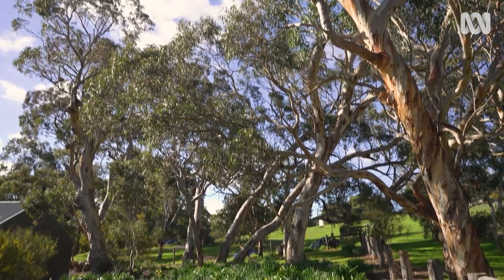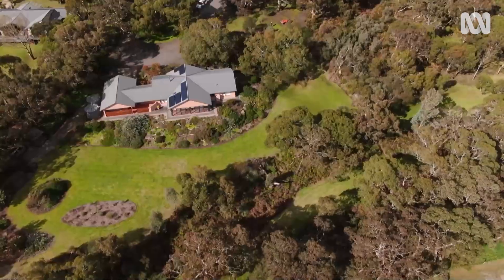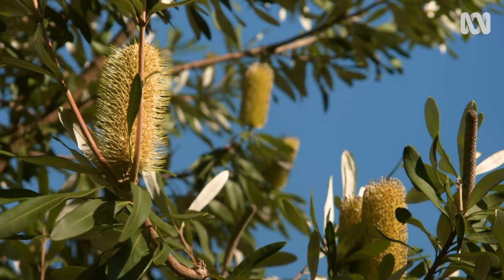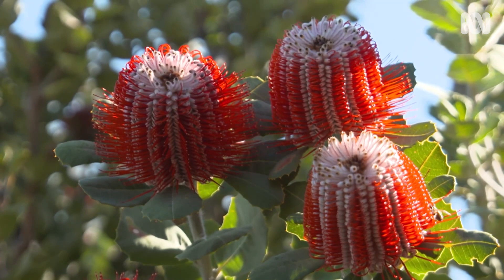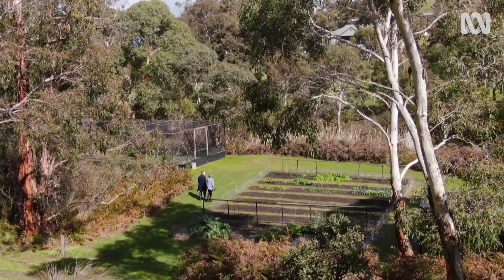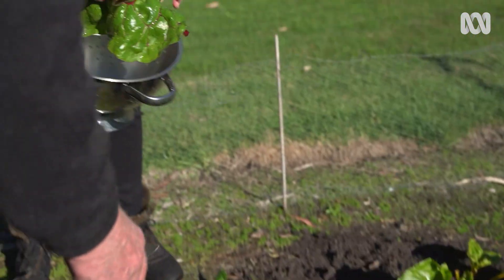A stunning habitat for native plants and birds | Garden Design and Inspiration | Gardening Australia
Sophie visits the gardens of a couple who have transformed a cow paddock into a biodiverse and beautiful garden for native plants and birds.

In the hills above Victor Harbor in South Australia, retired farmers Pat and Gerald Uppill have transformed a degraded block of land into a garden for native plants, wildlife, and for their own food and enjoyment.

Pat says, “It was a cow paddock that we managed to get in 2003, and we’ve gone from there. The minute we walked in we started gardening.” Whilst there were some trials and losses, eventually, they decided that planting natives was the best way to go to support and complement the existing mature gum trees and patches of remnant bushland.

Some parts of the site have very sandy soil, which was perfect for growing an ornamental banksia garden. There’s a variety of species from different areas of Australia, including a prostrate Coast Banksia and the brilliant red flowers of the Scarlet Banksia. The native plants attract a lot of wildlife, including at least 80 species of birds such as honeyeaters, lorikeets, finches, Pat’s favourite Crested Shrike-tits, and the much-loved Superb Fairy-wrens.

The property also has a perched swamp – a wetland area perched on a hillside, rather than at the bottom of a gully. It’s an important water source for the bushland which in turn provides important breeding and feeding habitat for wildlife.

Closer to the house, there’s an orchard with 22 fruit trees, well protected from the wildlife, and a productive veggie patch that saves them running to the shops. This gorgeous garden is a result of nearly 20 years of love and labour, and a commitment to protecting and celebrating native species.

Featured Plants:
PROSTRATE COAST BANKSIA - Banksia integrifoliacv.
SCARLET BANKSIA - Banksia coccinea
TEA TREE - Leptospermum sp.
CHERRY - Prunus cv.

Featured Species:
TAWNY FROGMOUTH - Podargus strigoides
NANKEEN NIGHT-HERON - Nycticorax caledonicus
NEW HOLLAND HONEYEATER - Phylidonyris novaehollandiae
CRIMSON ROSELLA - Platycercus elegans
RAINBOW LORIKEET - Trichoglossus haematodus
RED-BROWED FINCH - Neochmia temporalis
CRESTED SHRIKE-TIT - Falcunculus frontatus
SUPERB FAIRY-WREN - Malurus cyaneus

Filmed on Ngarrindjeri Country| Lower Inman Valley, SA